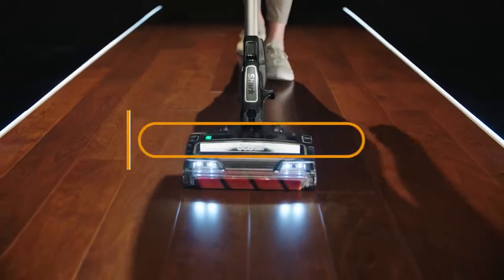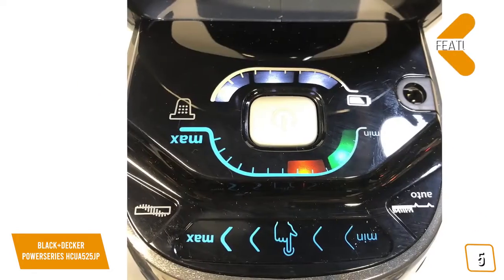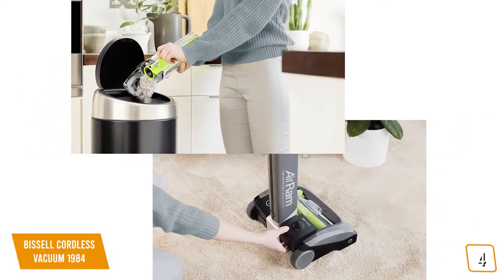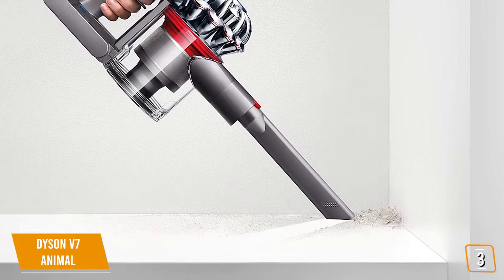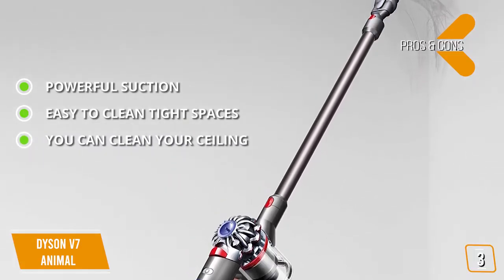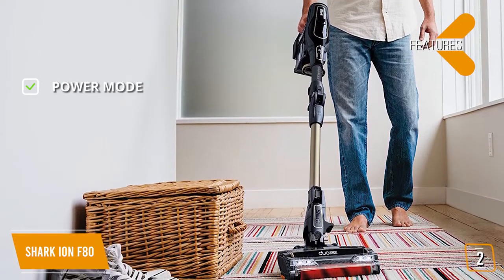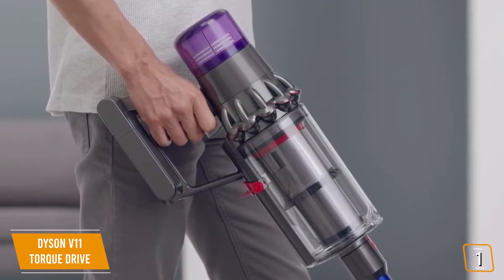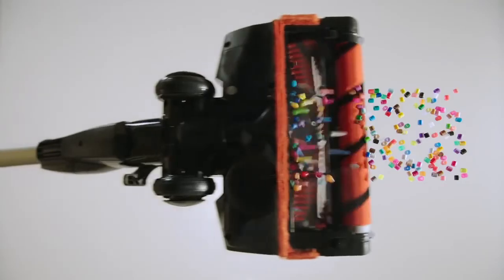5 Best Cordless Vacuums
List products in video. Click the link below check on Amazon:

1. BLACK+DECKER POWERSERIES HCUA525JP:

2. Bissell Cordless Vacuum 1984:

3. Dyson V7 Animal:

4. Shark ION F80:

5. Dyson V11 Torque Drive: